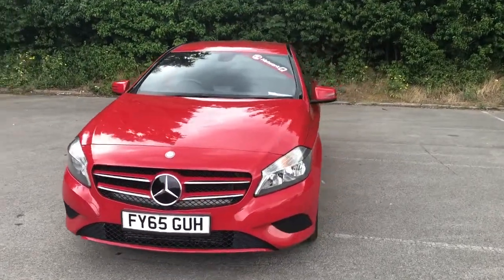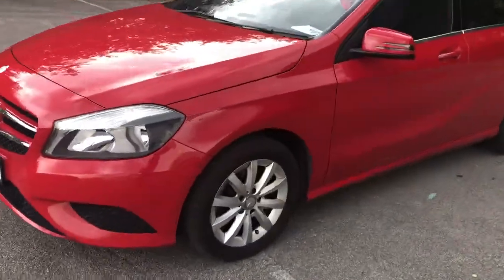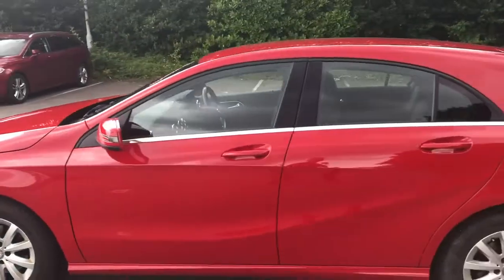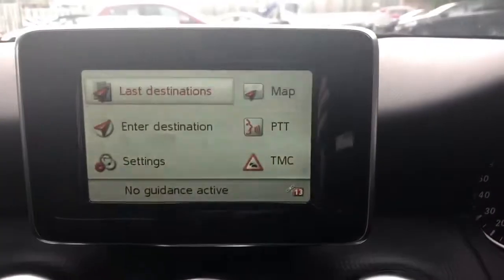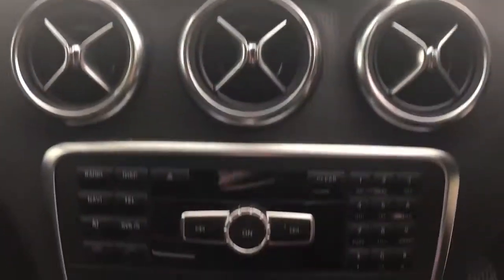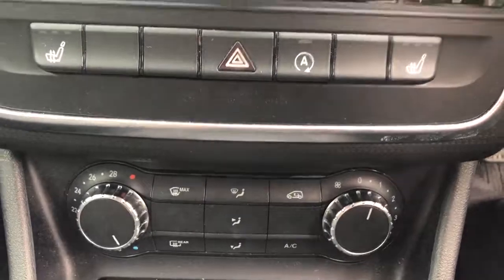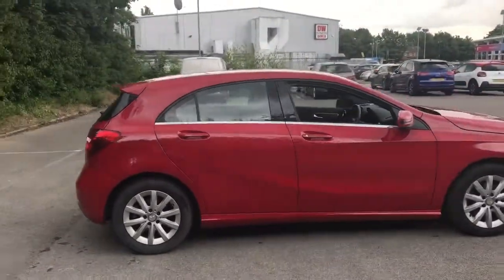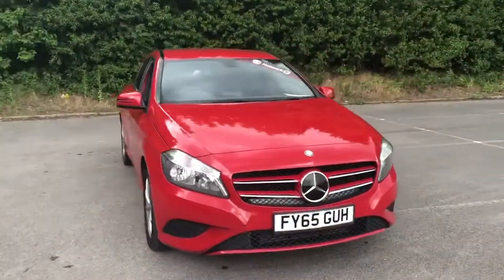FY65GUH Mercedes Benz A Class A180 Blue Efficiency SE 5dr